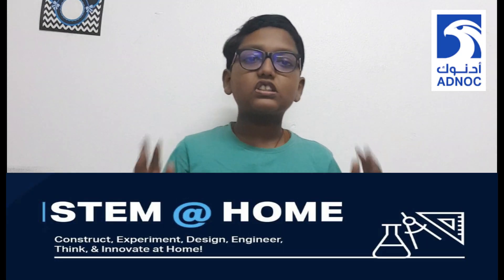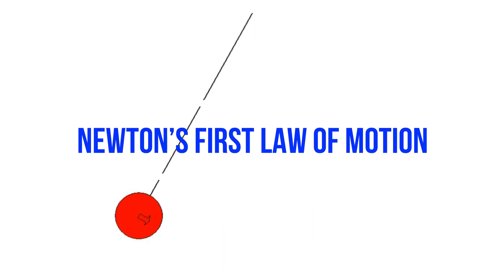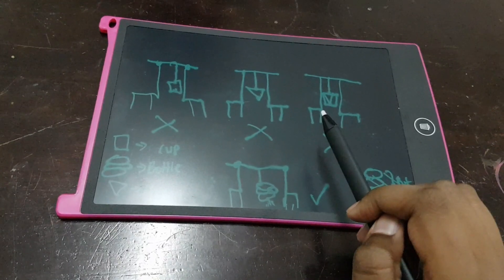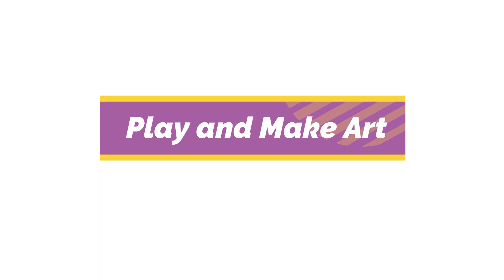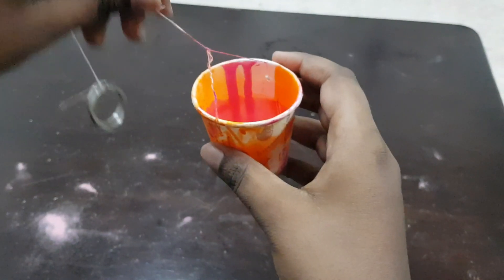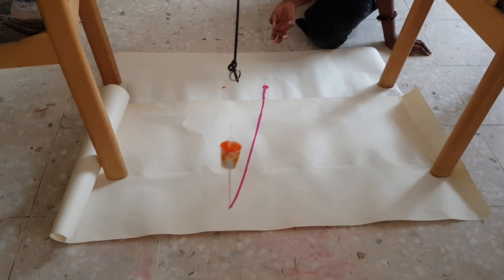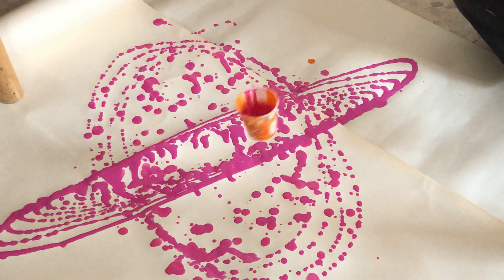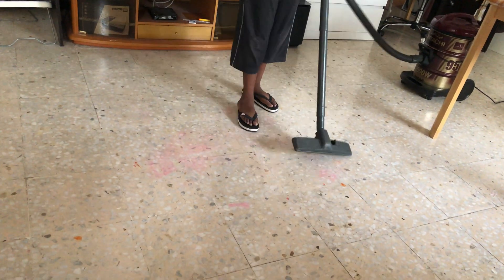PENDULUM ART MACHINE - STEM CHALLENGE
This video is my attempt for PENDULUM ART MACHINE -  CHALLENGE by ADNOC UAE. This is the first challenge of ADNOC STEM @ HOME program. It’s a free online STEM enrichment program for youth, ages 7-16. In this challenge,

In this STEM experiment, I have created my own pendulum painting using the Pendulum Art machine I designed. I used both sand and liquid drawing. This use Newton's First Law of motion for Pendulum working.